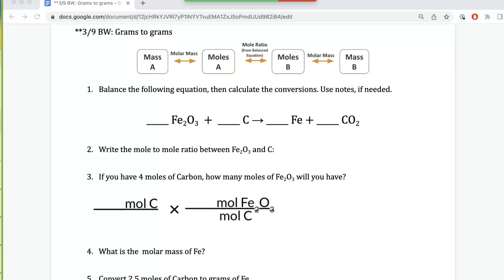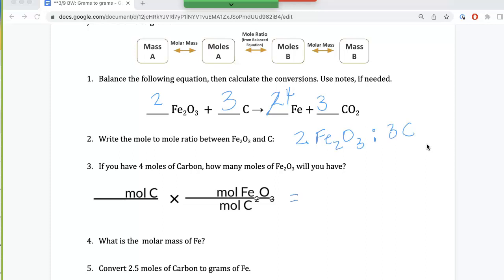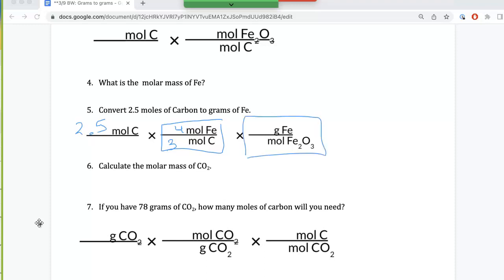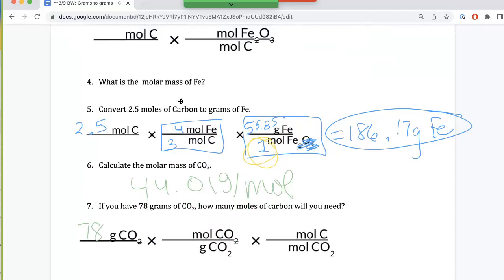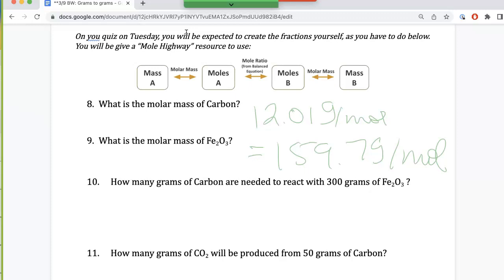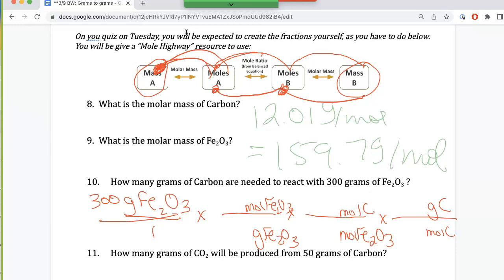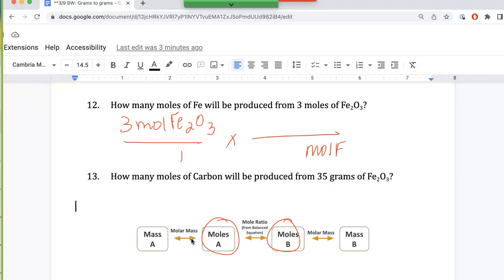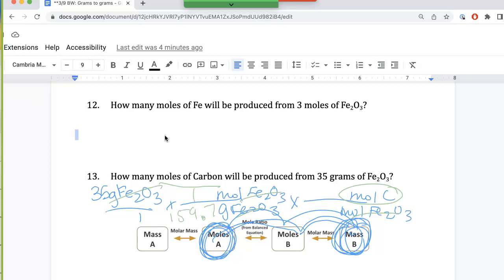Bell Work Solution: Grams to Grams